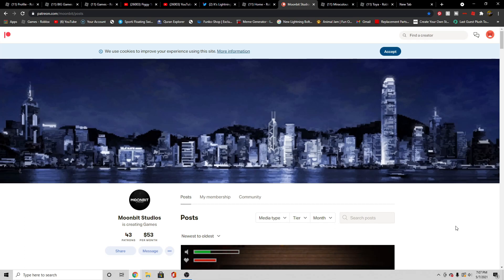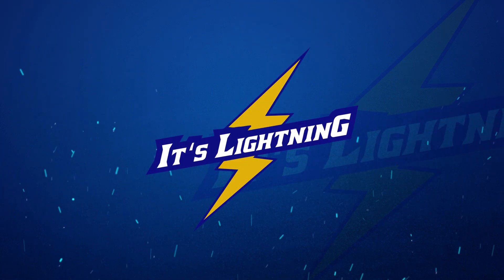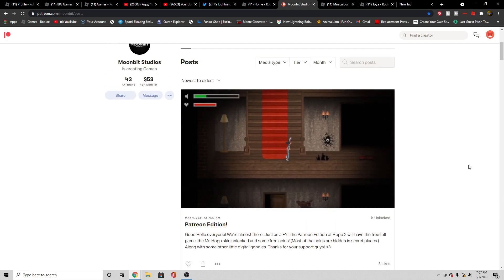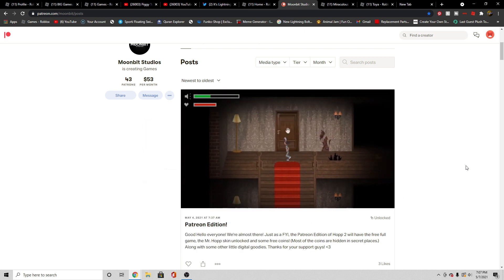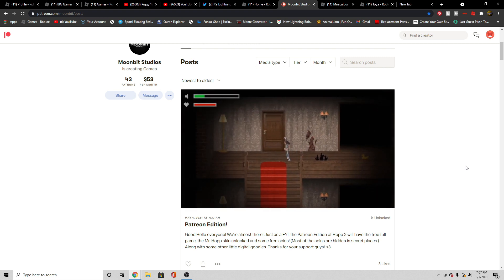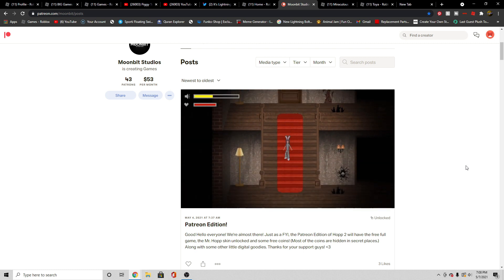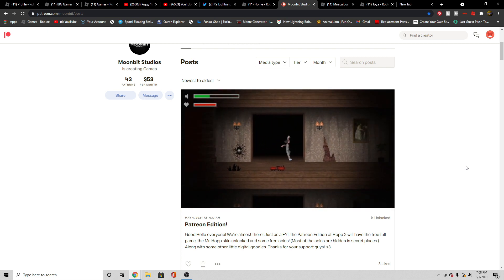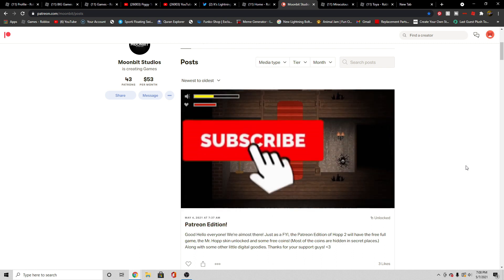New Mr. Hopps Playhouse 2 News New Patreon Edition A New Skin And More!!!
Hey guys! I hope you enjoyed today's Video, give a LIKE👍 if you want to see more of me Doing Mr. Hopp's Videos.